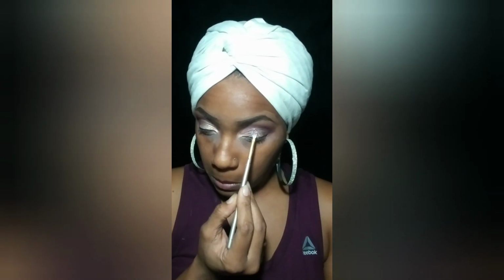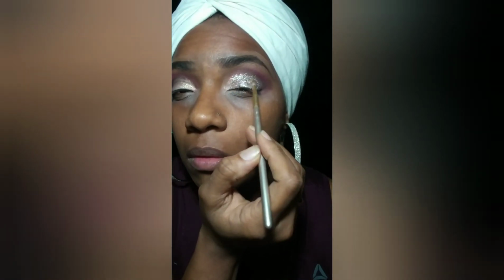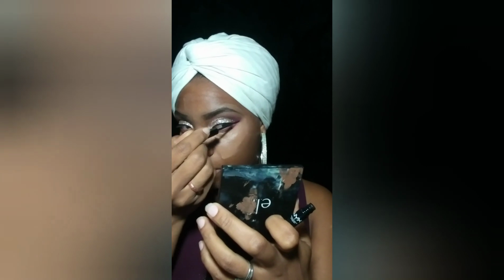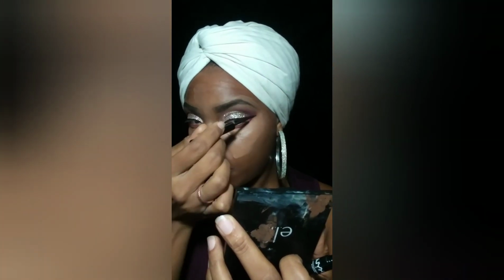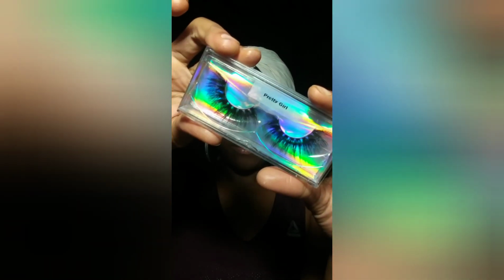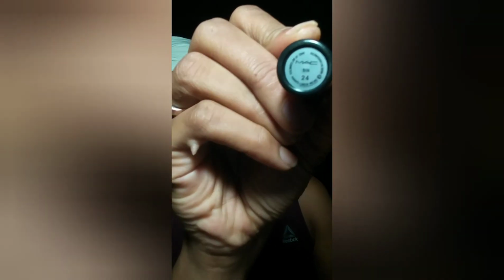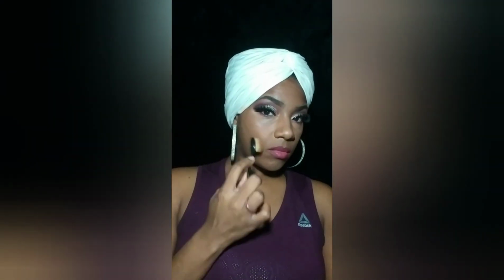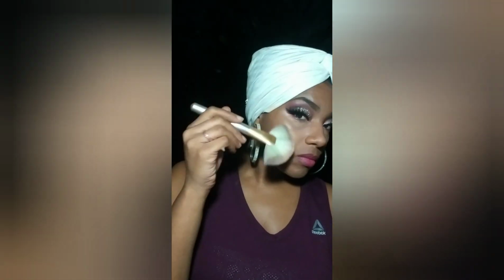QUICK WINTER GLAM WITH GLITTER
Brows:
NYX dark brown pencil
Ultra Beauty brow gel (clear)
L.A. pro concealer (Toast)
Elf eyebrow duo brush

Eyes:
Juvia's The Saharan (Sokoto & Jamila)
Juvia's The Warrior (Mino)
Mary kay eye smuge brush
L.A. pro concealer (Light Ivory)
Hard candy body glitter glue
PrettyJellyie Cosmetics (Silver & Gold Glitter)
NYX matte liquid liner
Kiss aloe lash glue
PrettyJellyie Cosmetics Mink Lash strip (Pretty girl)
Maybelline lash stiletto
Sally's tweezers
Urban decay duo brush

Face:
Milani primer
Maybelline Fit me (355)
L.A pro concealer (Toffee)
Elf Medium contour pallet
Medium spoon brush
Hard candy highlighter pallet

Lips:
NYX pro liner (vintage)
MAC (sin)
MAC (flat out Fabolous)

One love💋